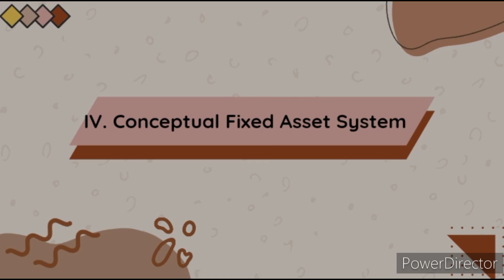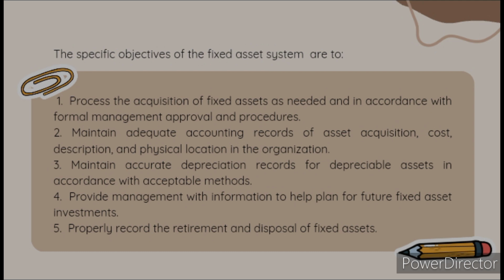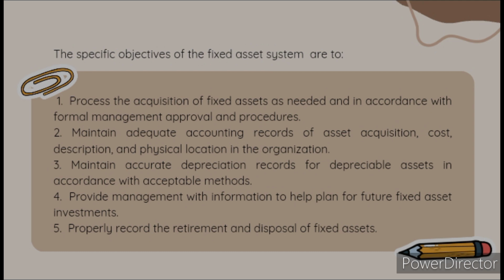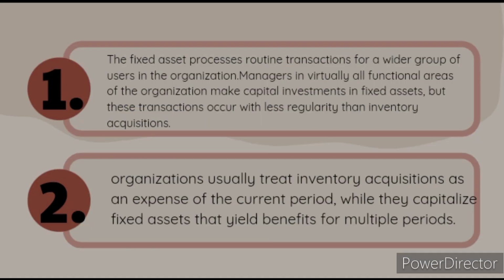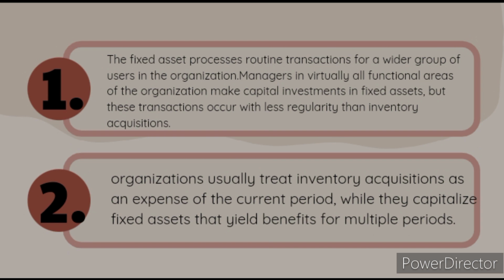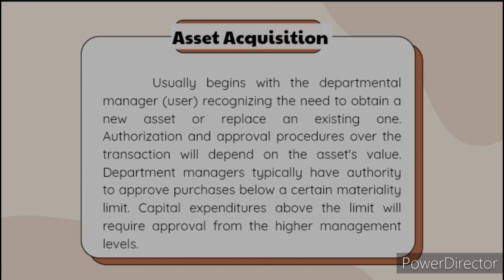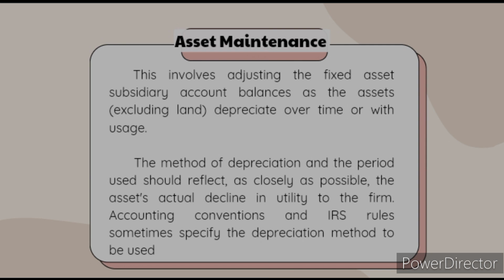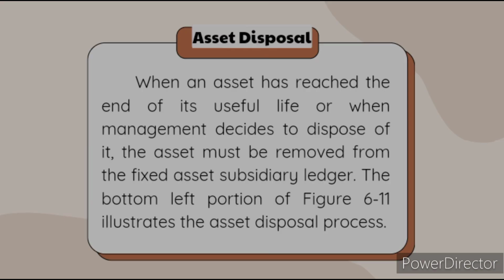April 13, 2024